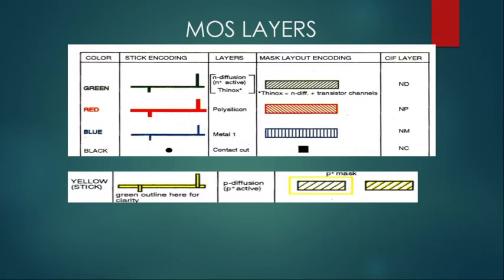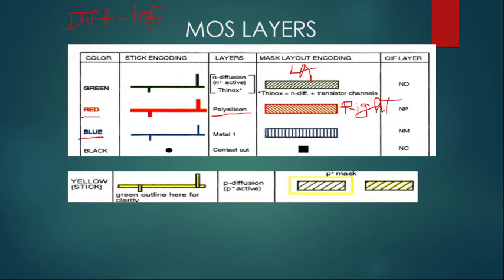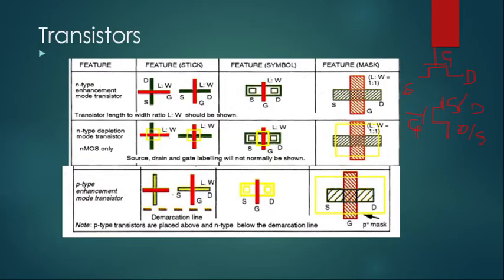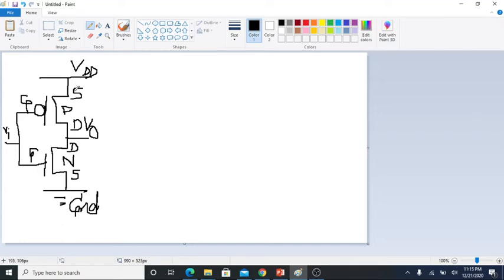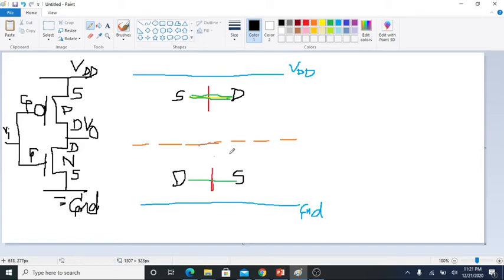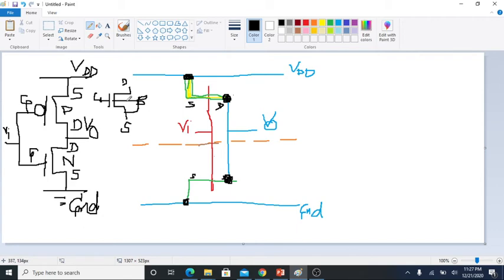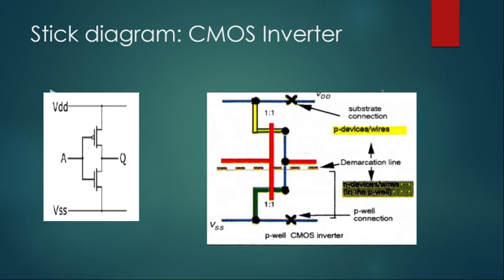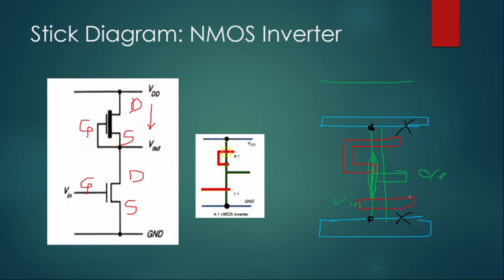COLOR CODING BASICS AND CMOS INVERTER Stick diagram AND LAYOUT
This video discusses the most important topic of VLSI: Stick diagram and color coding. It discusses about the MOS Layers, Color coding schemes. NMOS Inverter stick diagram and layout, CMOS Inverter stick diagram and layout.